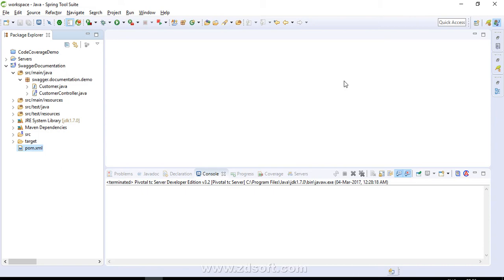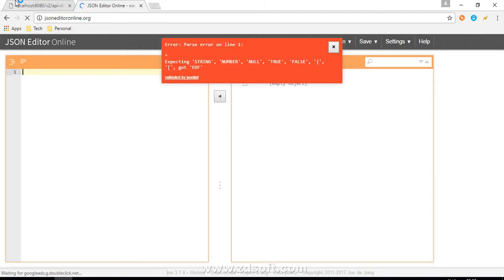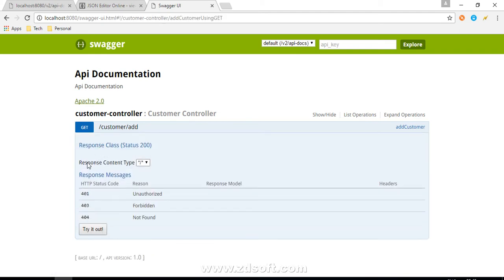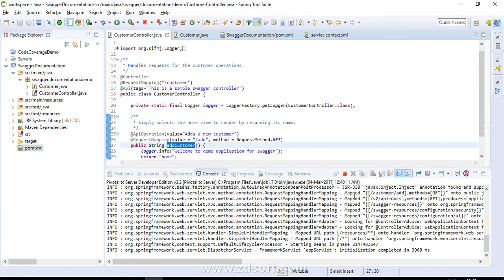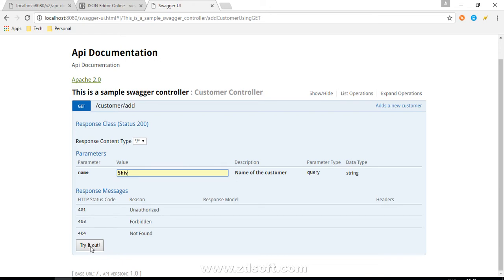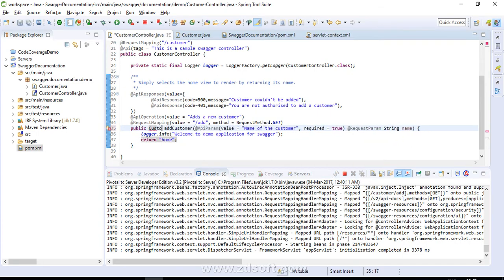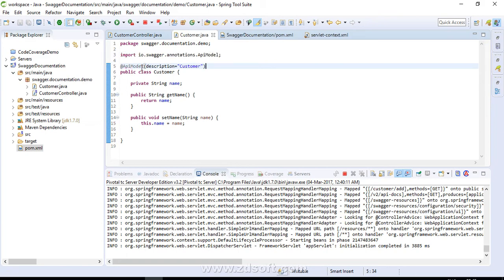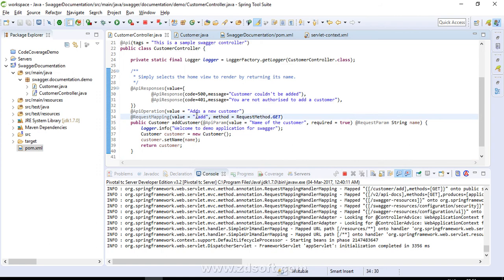Swagger Documentation Tutorial with Spring Web MVC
In this tutorial, we understand what is Swagger, and how to add Swagger documentation inside a Spring Web MVC project to document your REST APIs.